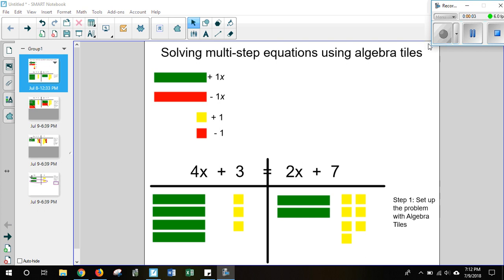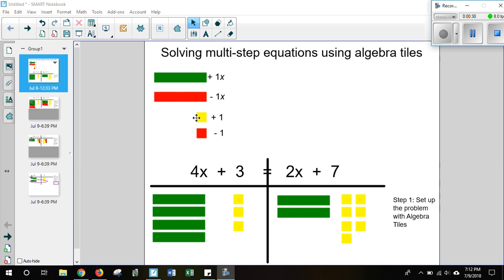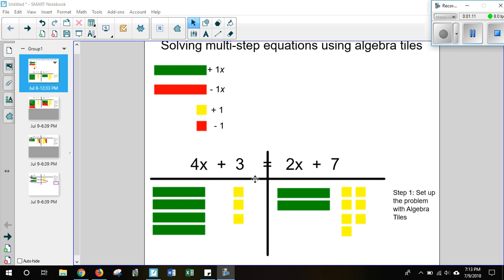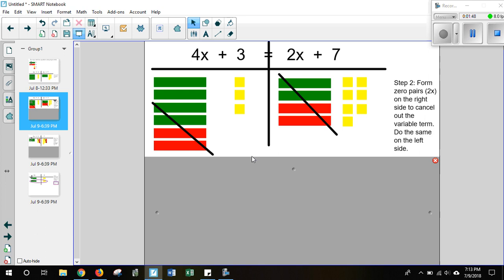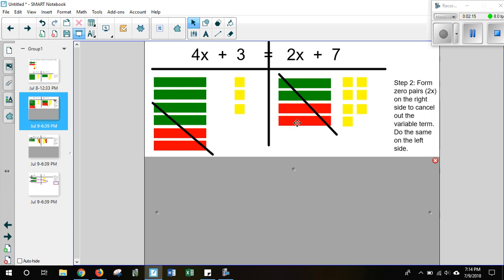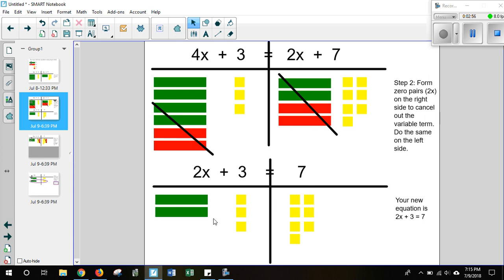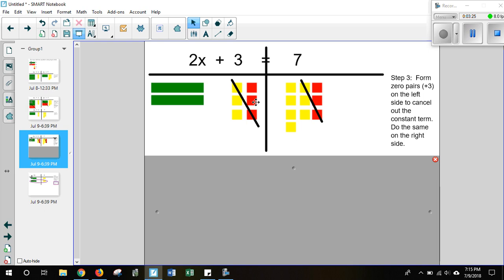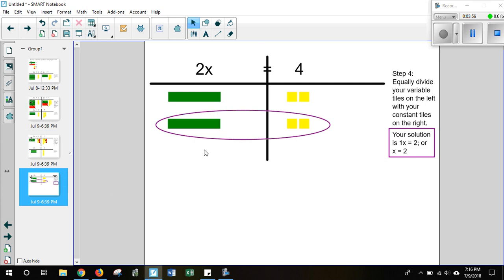Ascend Math - Solving multi-step Equations using algebra tiles